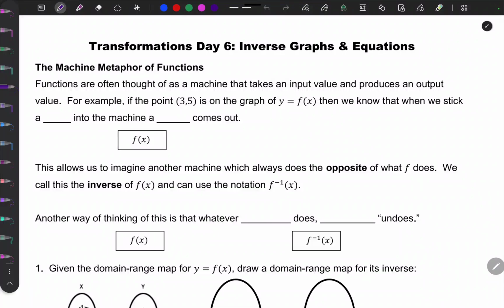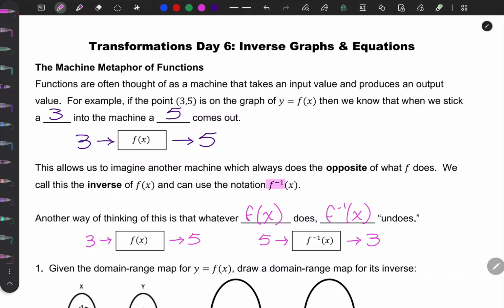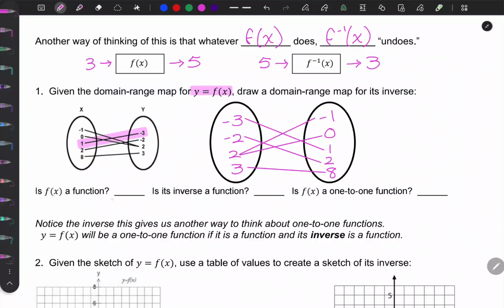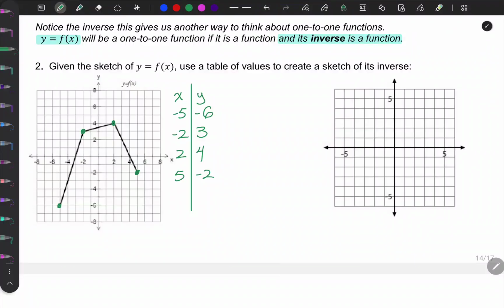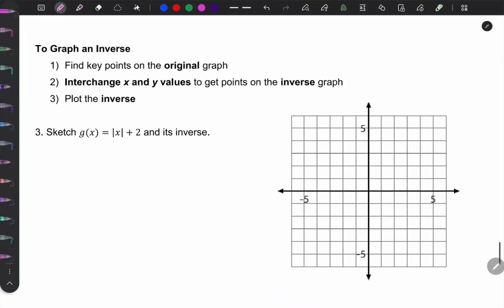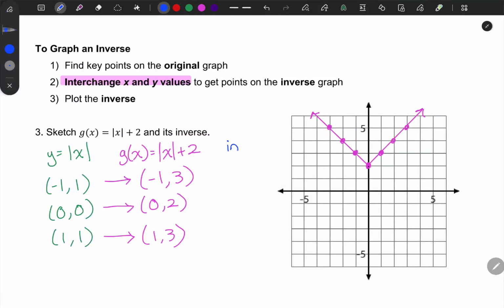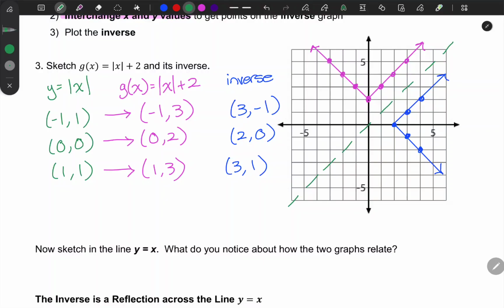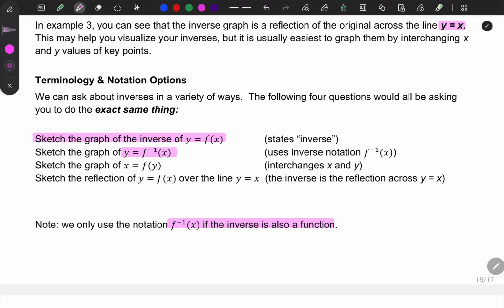Transformations 4A Inverse Graphs & Equations